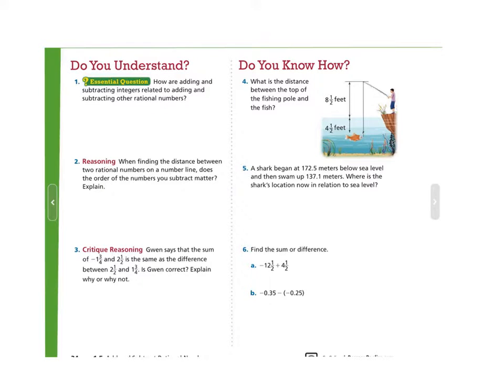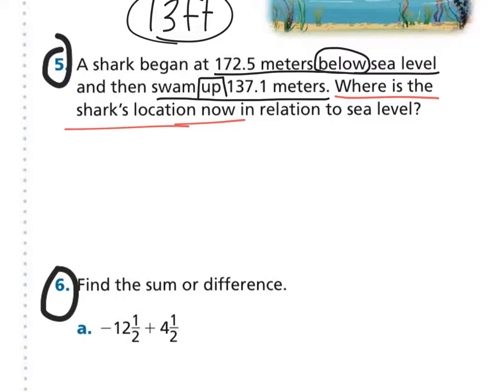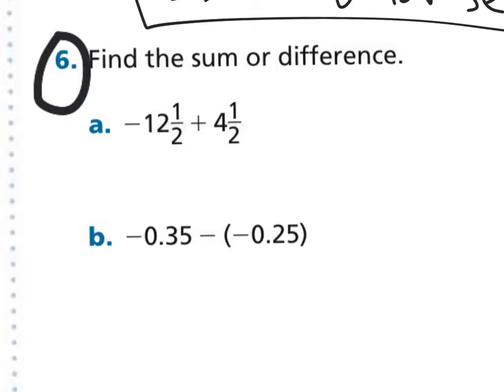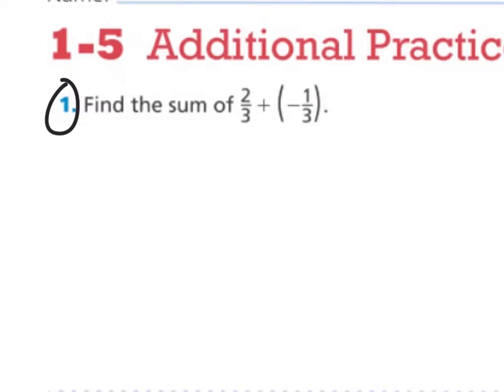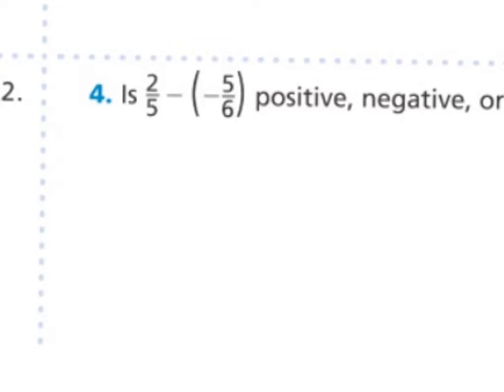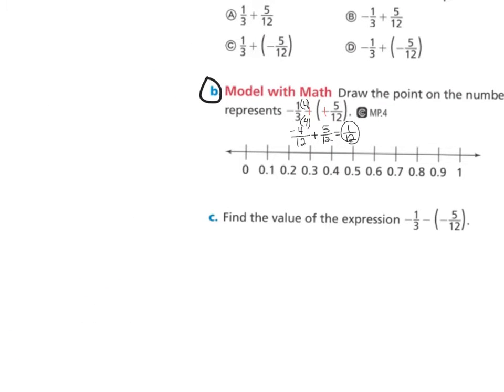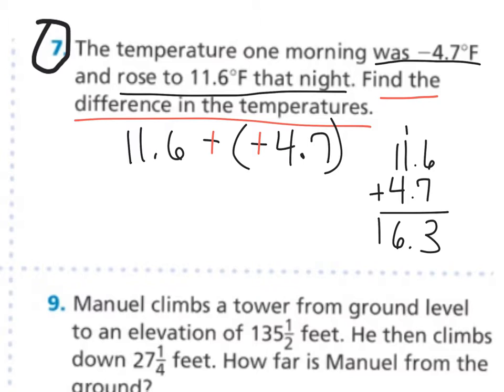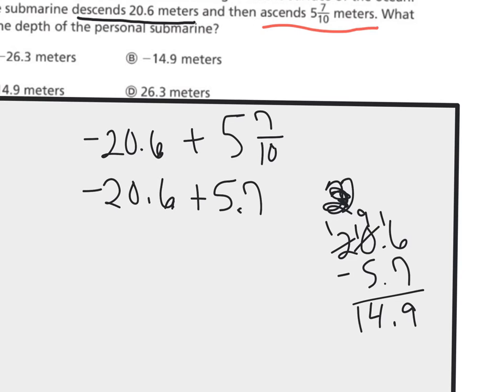(2nd day) 7th Pearson 1-5 Add and Subtract Rational Numbers